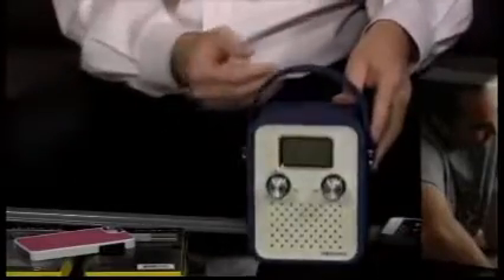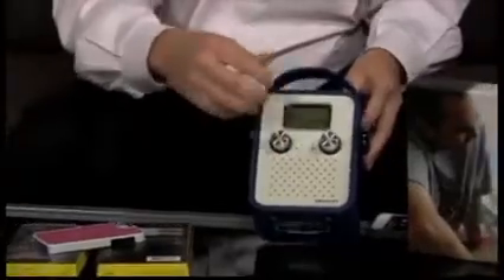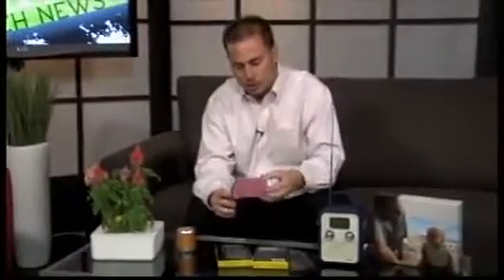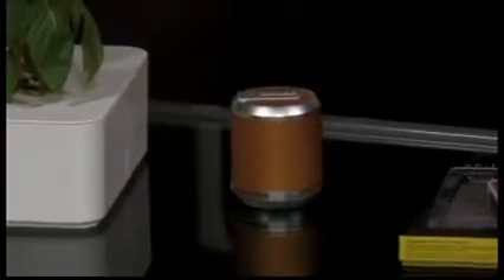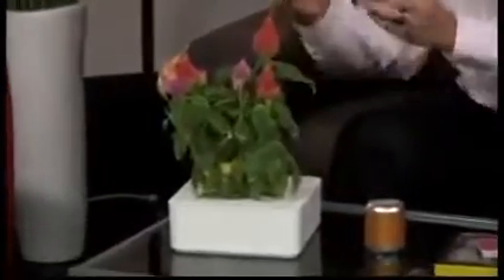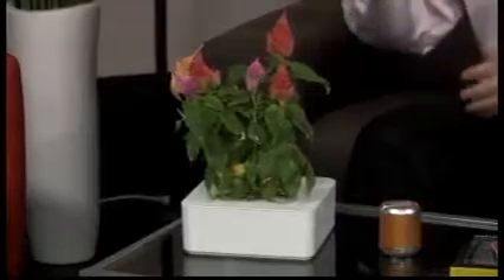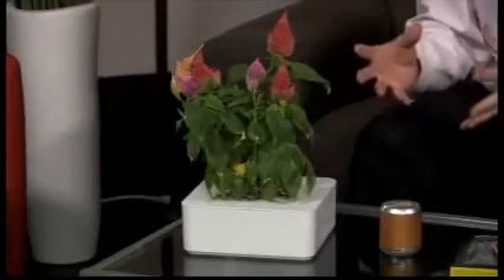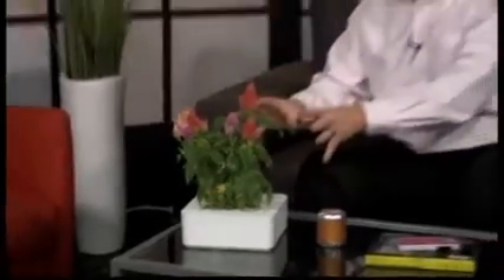Tech Launchpad talks Mothers Day